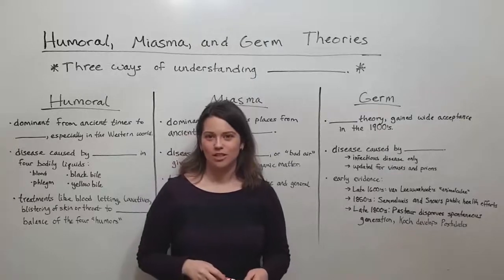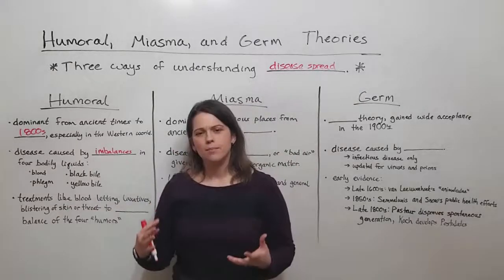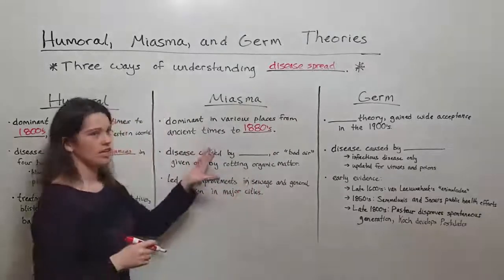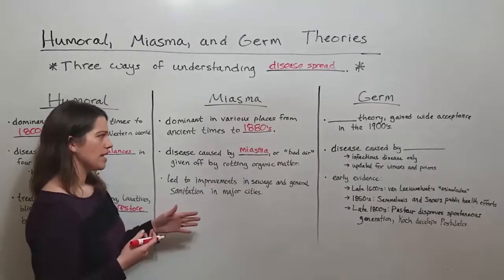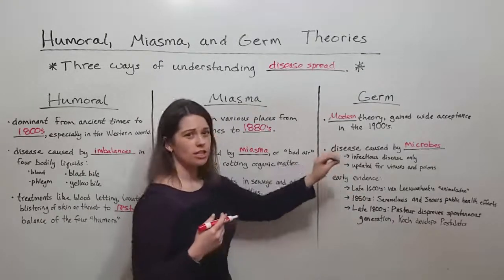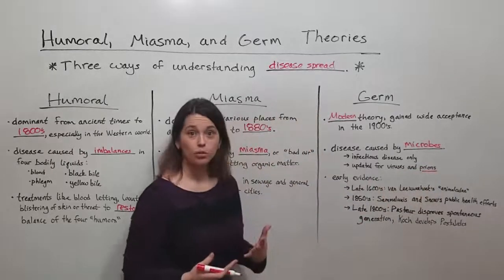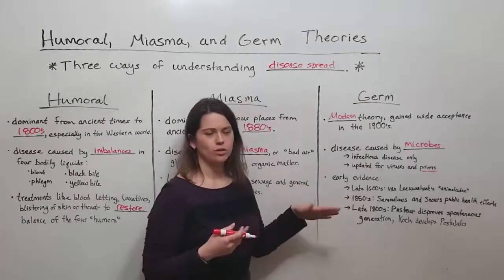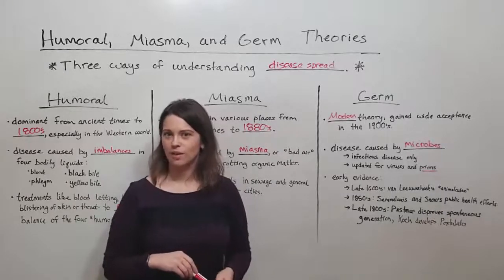Humoral, Miasma, and Germ Theories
Biology Professor (Twitter: @DrWhitneyHolden) teaches about three different ways to understand the spread of disease, including historical humoral and miasma theories as well as the modern germ theory of disease.  Early contributions of van Leeuwenhoek, Semmelweis, Snow, Pasteur, and Koch are also briefly explained.